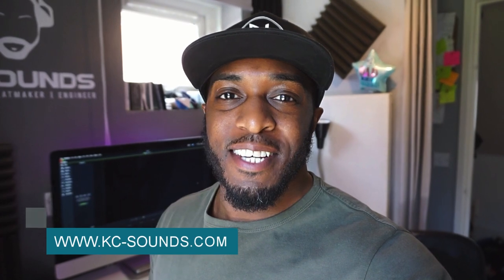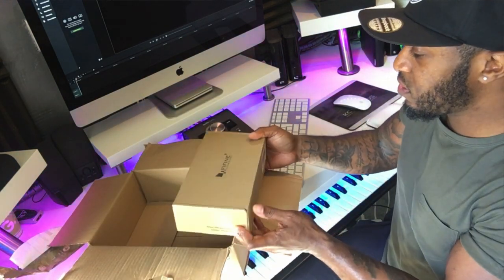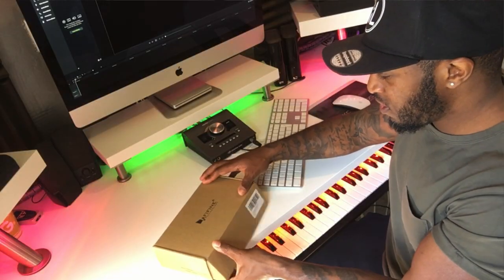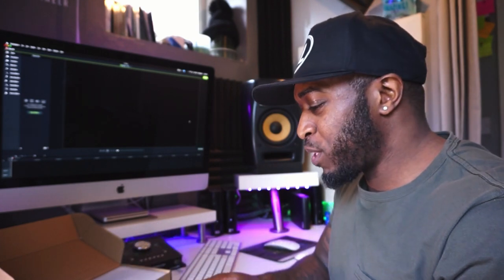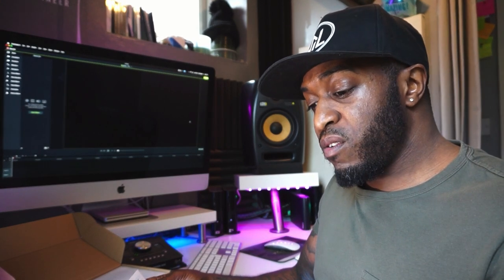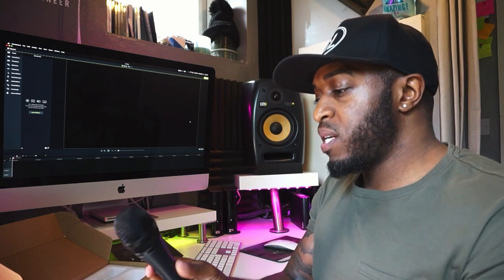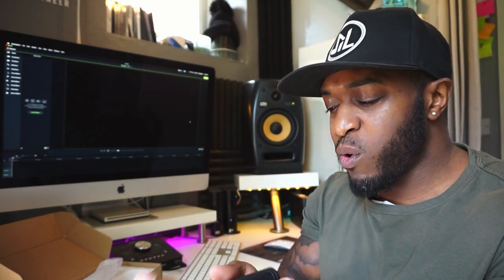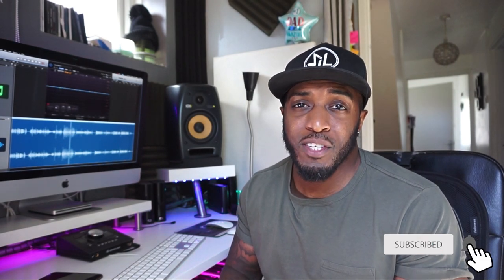Fifine K6 Microphone Review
Fifine asked me to do a review on their K6 microphone, so I did

The mic, seems to be well made and I like the look and feel of it

I used it during part of the video and it sounded ok at 1st going through my ATHM50 headphones, but once I ran it through Logic Pro and listened back, the sound was a bit dull and the high end is exaggerated, so if you're sibilant like me then you'll run into problems

This is a good budget mic, if you're doing Karaoke, gigging and public speaking events, but you'll need a lot of gain to get a good signal which might raise the noise floor level. You'll definitely need some EQ on your vocals for it to cut through the mix if your using it for live gigs

I wouldn't recommend it as a studio mic, but like I said if you're performing in public places it is a solid option, especially because of the price point and build